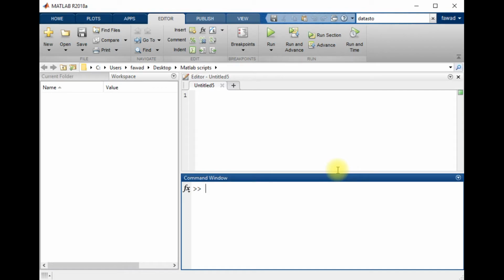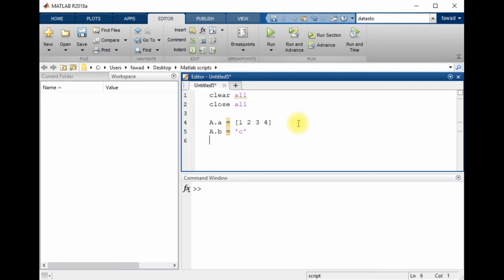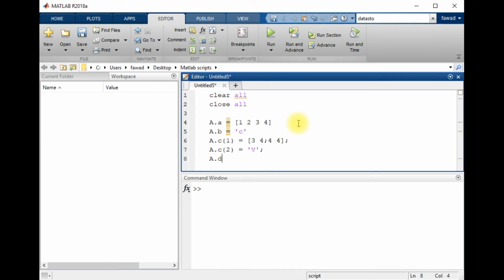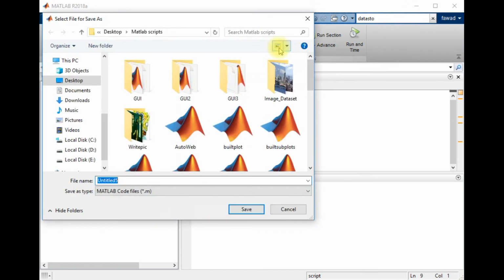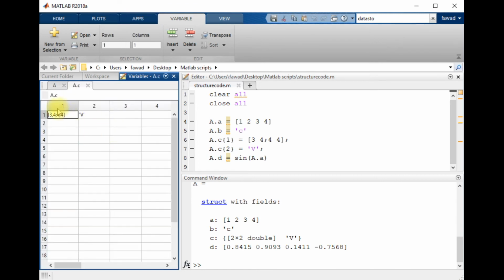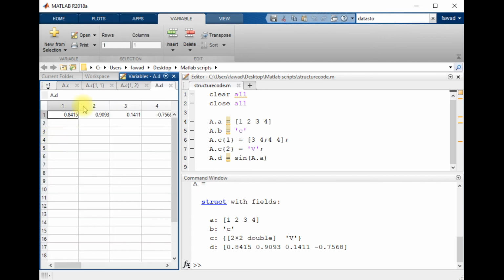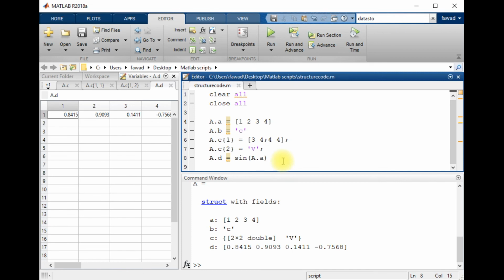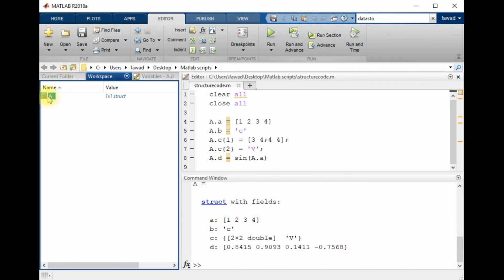Object and Structure Definition in Matlab - (MATLAB full course)